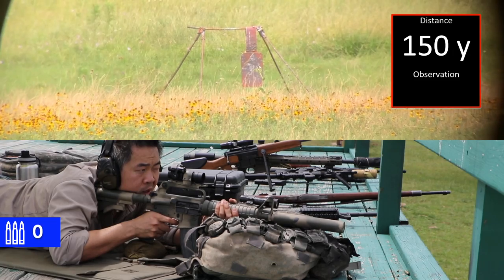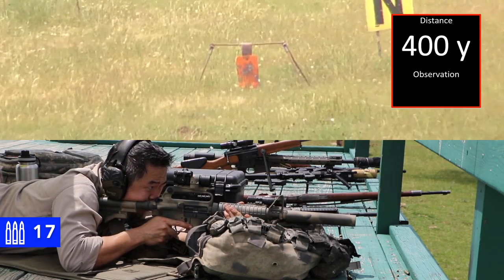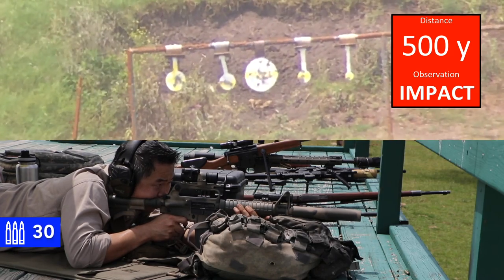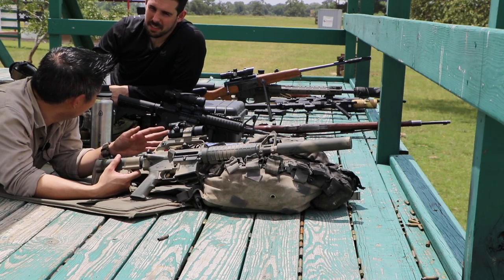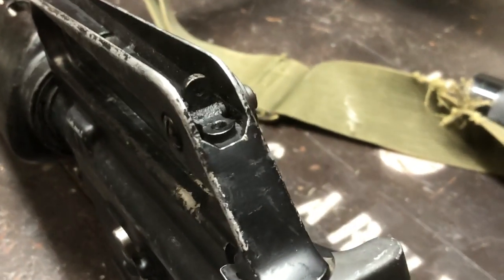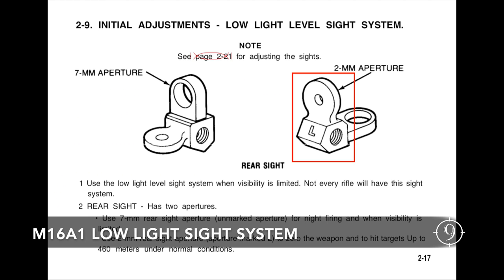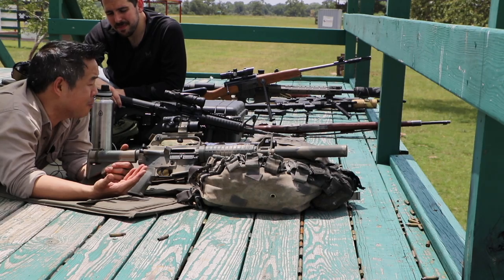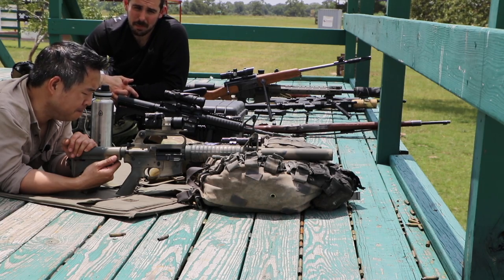SFOD-D [Delta Force] Carbine "Gordon Carbine" to 500yds: Practical Accuracy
The "Gordon Carbine" (SDOD Delta Colt 723/733) was made famous on the silver screen for the film Black Hawk Down... but the system was actually deployed in a similar configuration!

People have wondered what the short little Gothic Serpent/ Black Hawk Down era CAR15 can do? We put a little bit of our own spin on the deployment of the system, and we do think by sighting the rifle in at 200m / red dot and 400m / iron sights gives the rifle a much more complete coverage of the cartridge's capabilities. So, two things to consider:

Our Gordon Carbine 733 clone runs a 12.5in barrel, which has very comparable ballistic performance to 14.5 M4 carbines. The 12.5 does not bleed velocity nearly as bad as the 10.5 variety, and the increased dwell time helps the system function much more reliably as a whole.

Furthermore, the iron sight option to this carbine in coupled with the red dot function covers a lot of ground, as Henry demonstrates.

Distance Conversions:
150y - 137m
200y - 182m
250y - 229m
300y - 274m
350y - 320m
400y - 366m
450y - 411m
500y - 457m

We love mail:
9 Hole Reviews
21175 Tomball Pkwy. No. 480